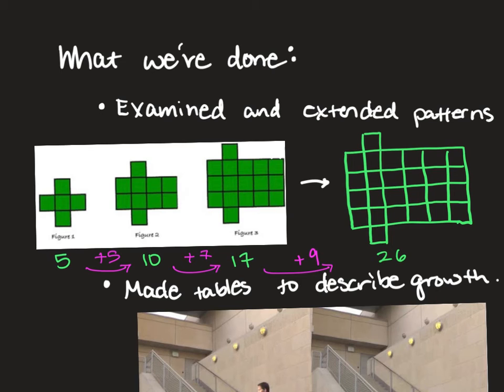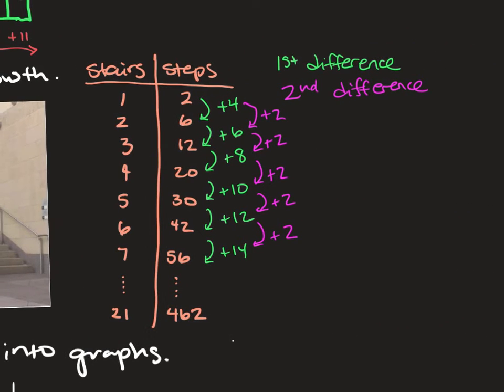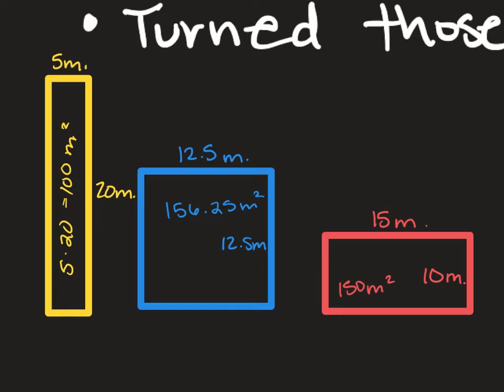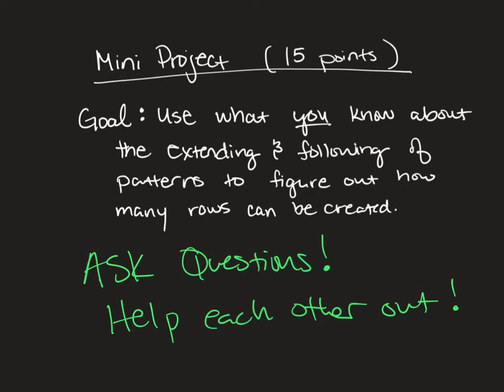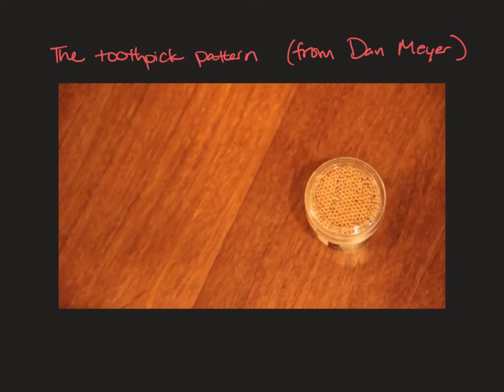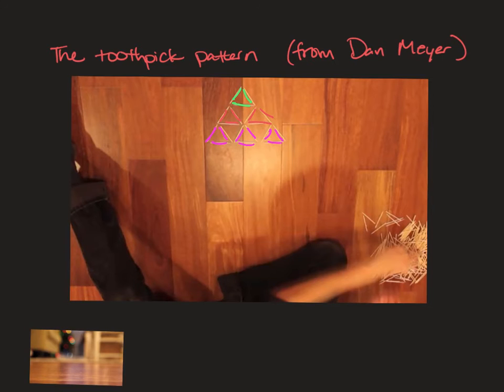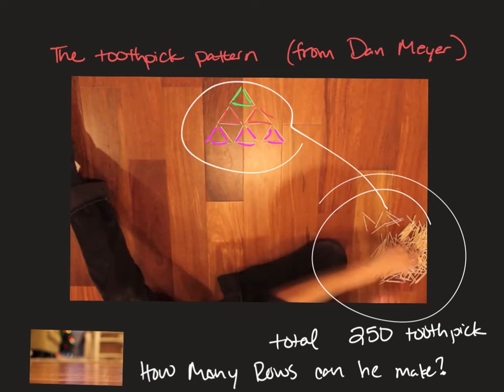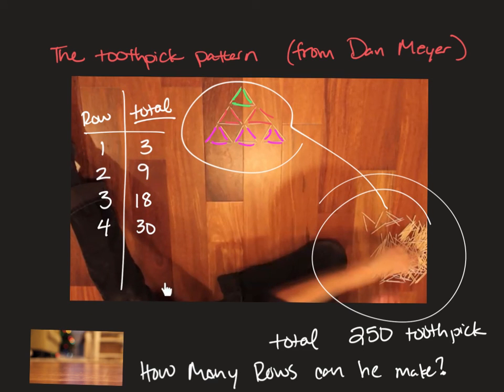support for the mini project